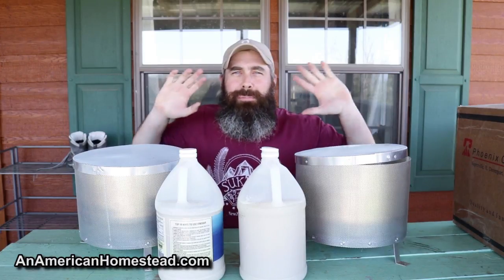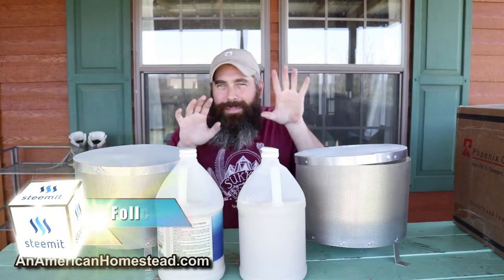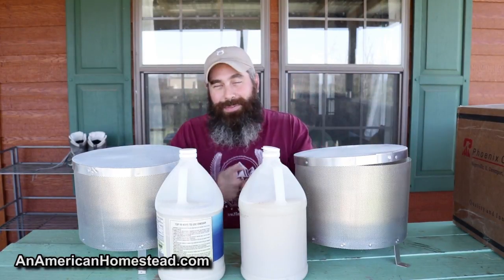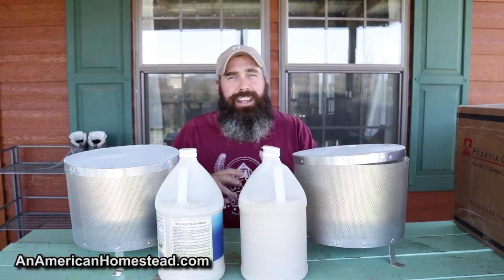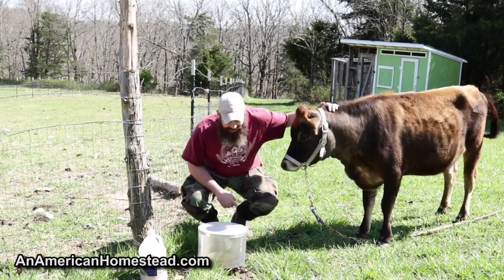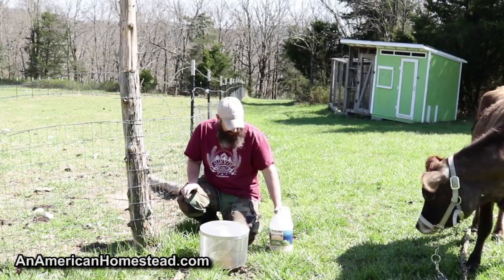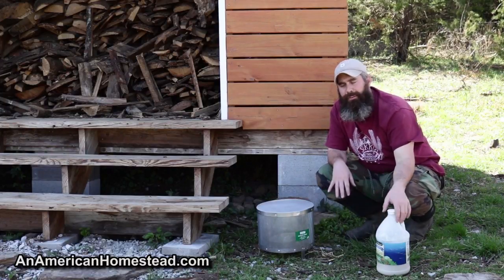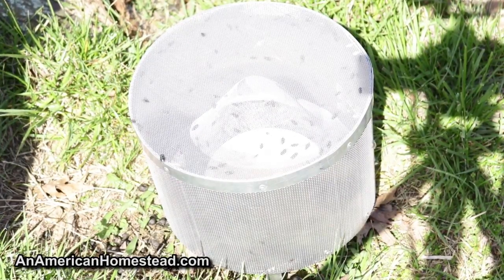Farm Fly Traps That Work EVERY YEAR!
This is a non-toxic reusable fly trap that works great! After years of trying all kinds of ways to reduce the amount of flies around the homestead, we are trying something new.  And so far, its working fantastic!  Most fly traps have to be replaced and are made with cheap materials. Not these!